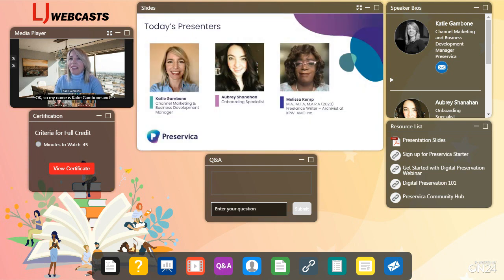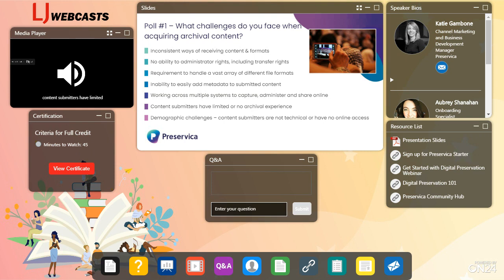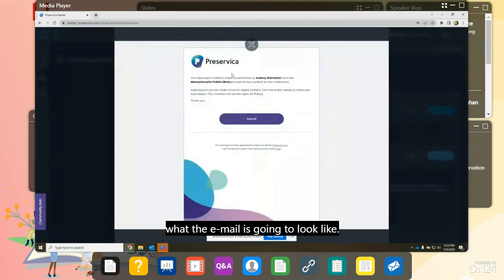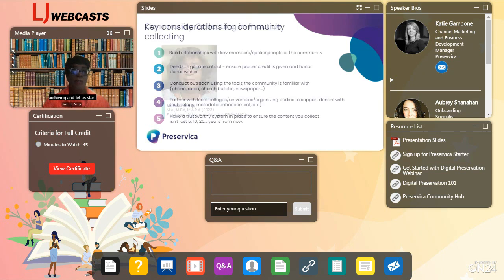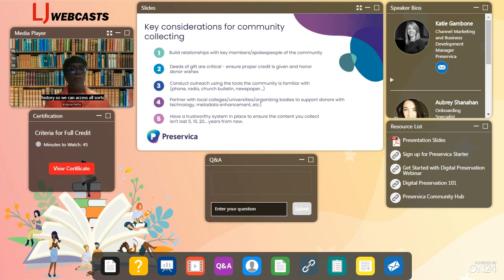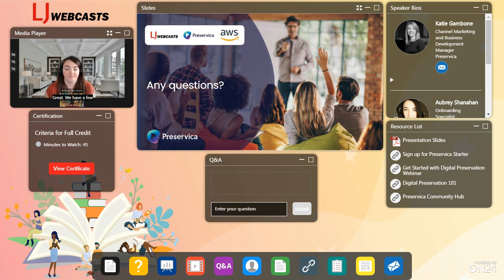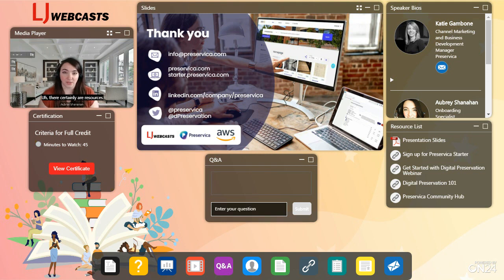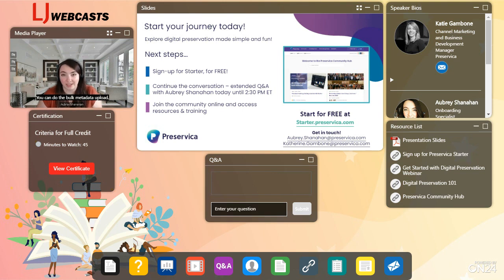How to invite your community to contribute digital materials to your archive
Whether you’re just getting started with your digital archive or looking to dust off an old or stalled digital archive project, this session will help you engage your community in documenting history! There are so many amazing disparate resources to pull into meaningful collections to benefit future historians and researchers - from requesting theses and dissertations for your institutional repository, COVID-19 materials to document your community’s response to the pandemic, artifacts from local veterans, or event photographs from library programming – we’ll cover the key considerations and new tools to simplify the process of community collecting.

If your institution is looking to invite community participation in your digital collections program by submitting meaningful content, you need simple and easy tools to make the process seamless for your organization AND for submitters.

✔️ Discuss key considerations when inviting community submissions to your digital collections

✔️ Share your ideas for community collecting and challenges you may be facing

✔️ Learn about new tools available to invite community submissions of digital content in a wide variety of formats (photos, PDF, audiovisual, and more!)

Get the most from this training - sign up for Starter to follow along